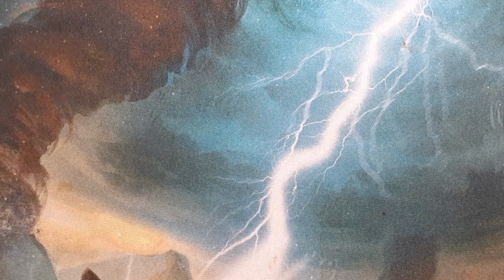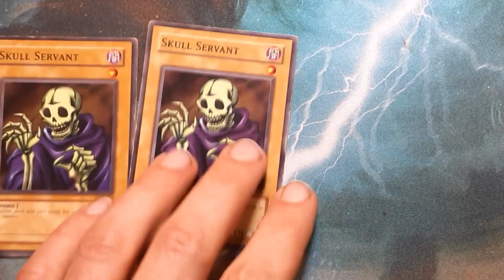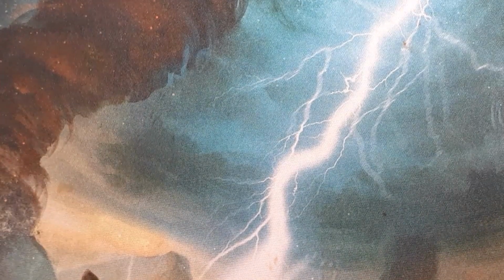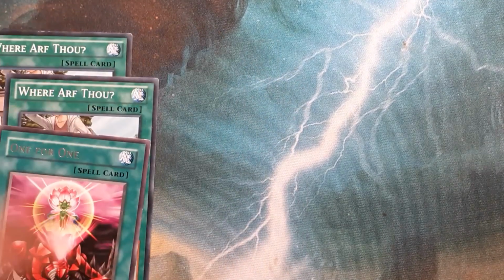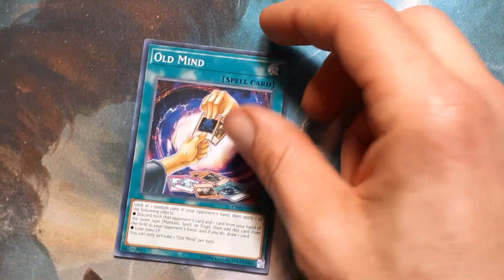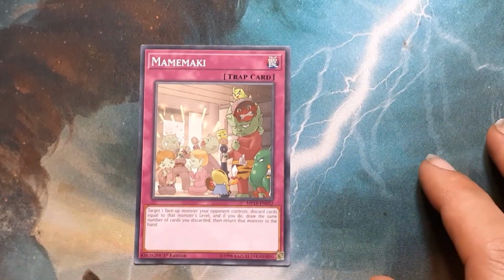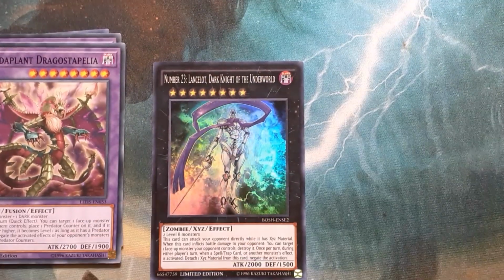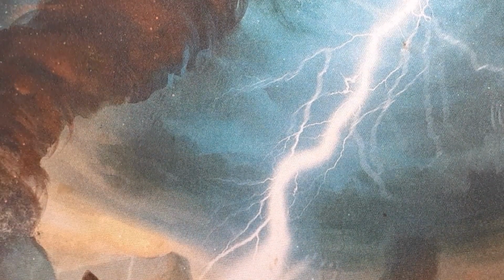Danger! Skull Servant Deck Profile (April 2020) Yu-Gi-Oh!